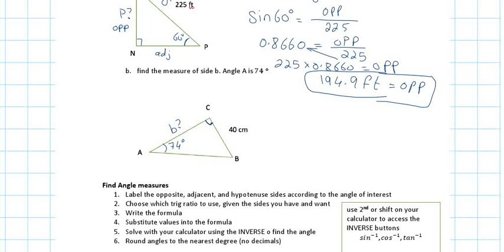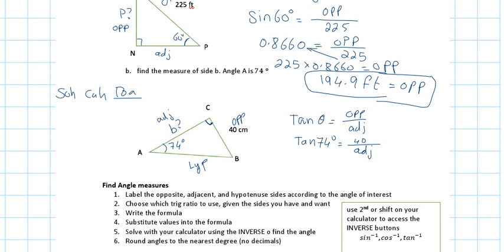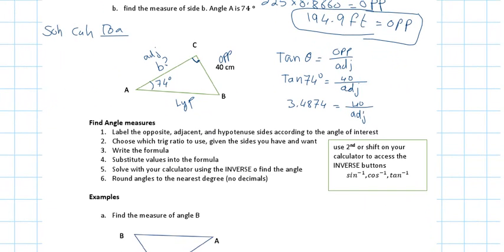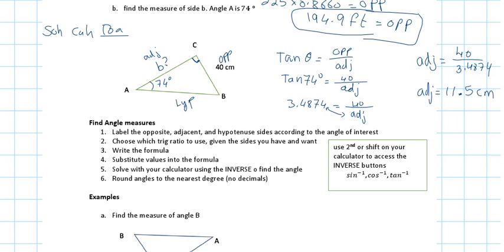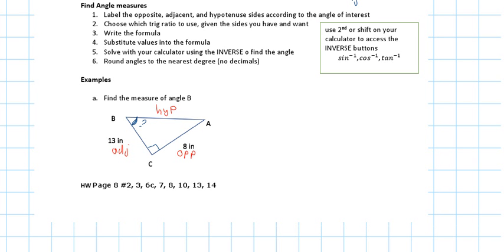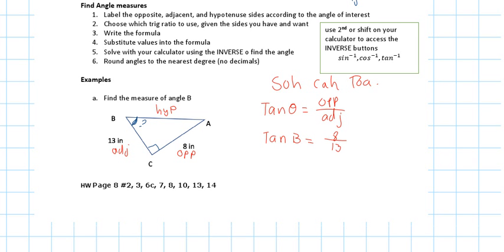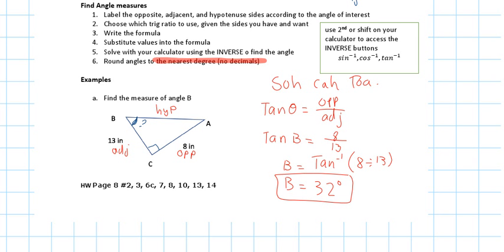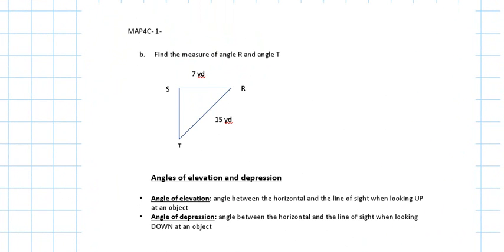nov 5 trig 2